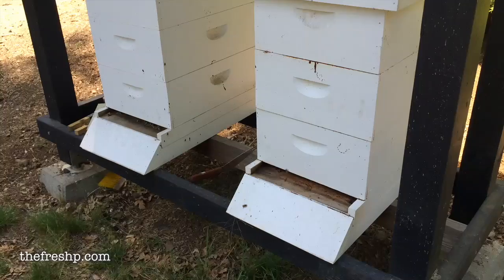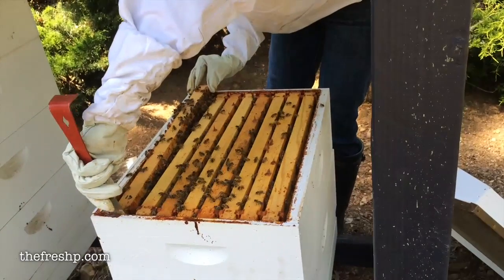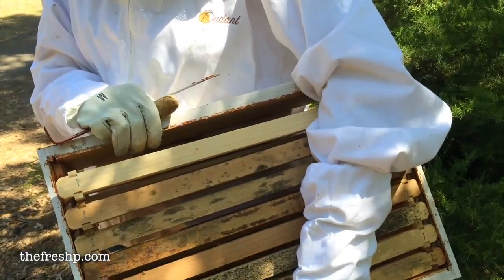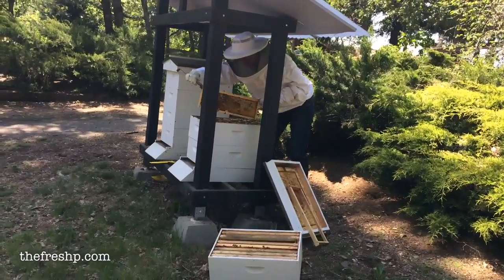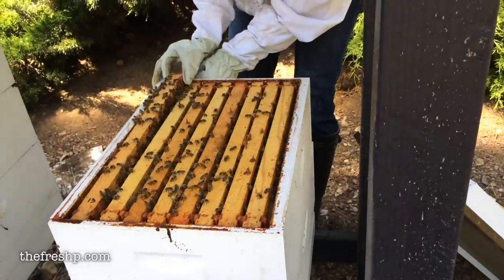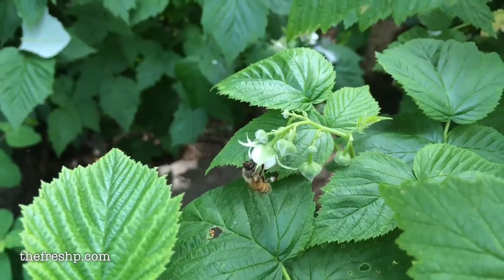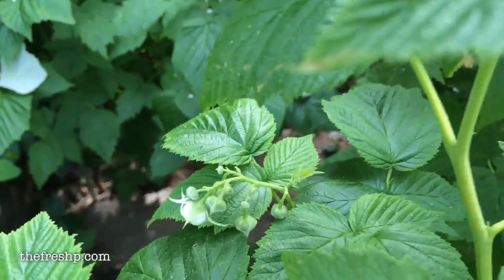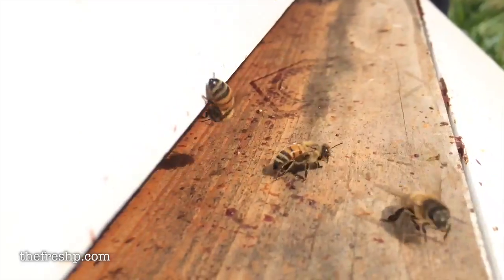P's Bees: Supering the Hive | Fresh P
MUSIC
Blue Danube by Strauss